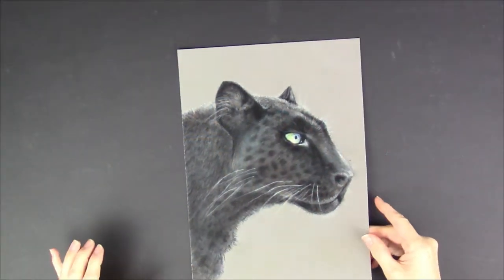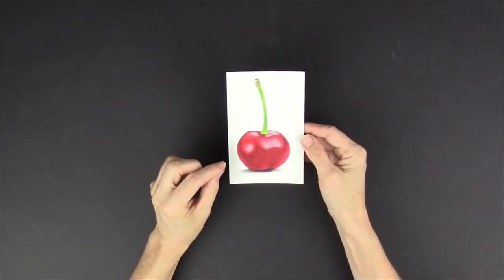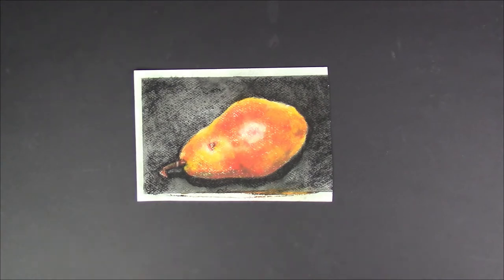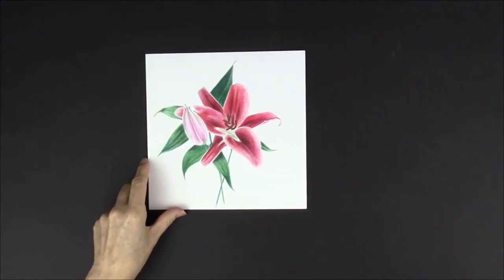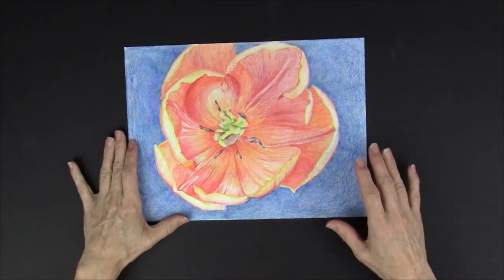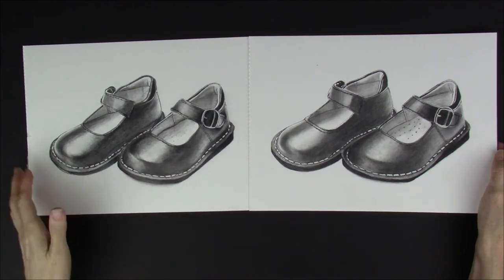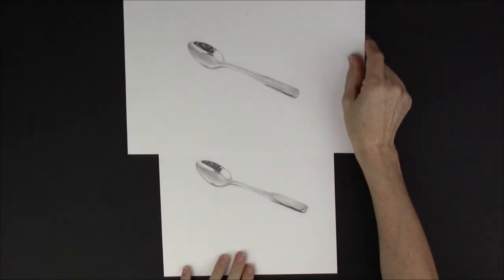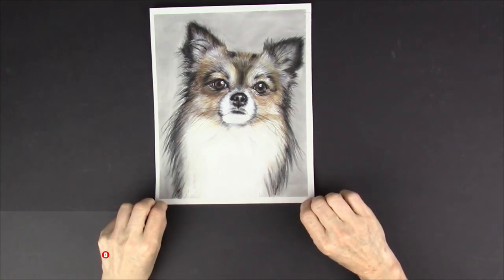Peek inside my portfolio Pt 2!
The second part of my recent artwork.